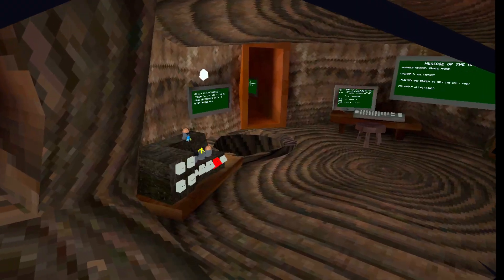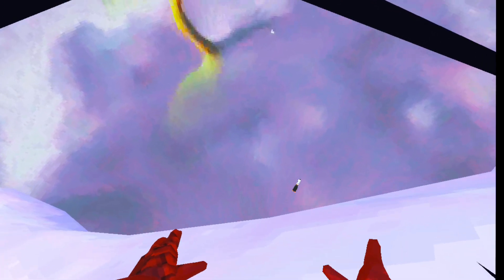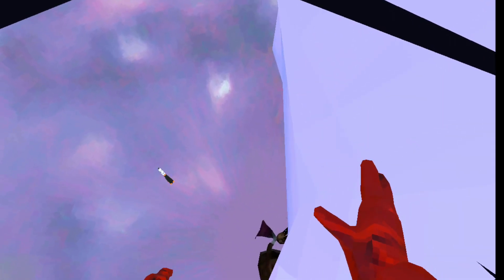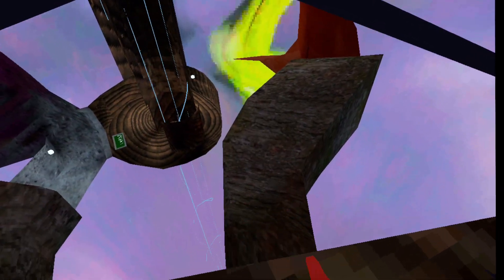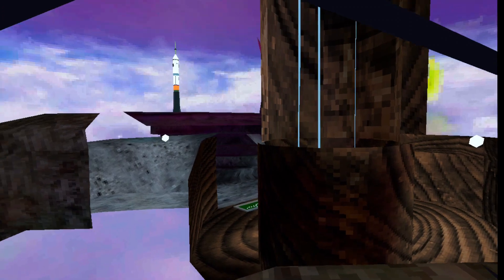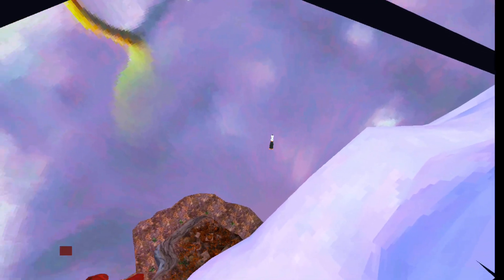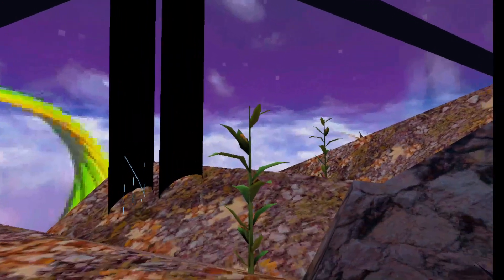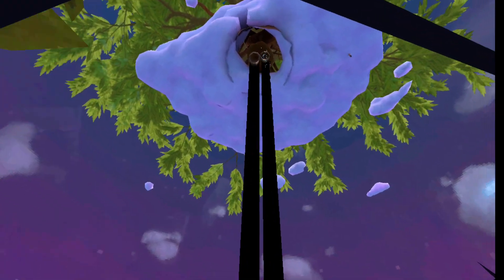NEW GLITCH in the new Launch Day Map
Try this out yourself